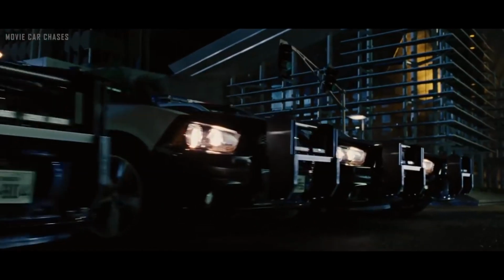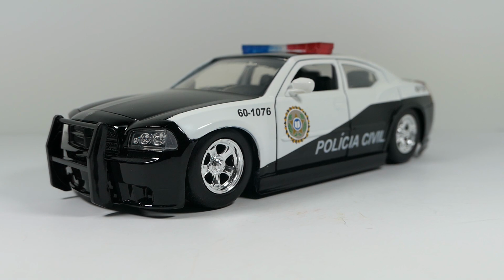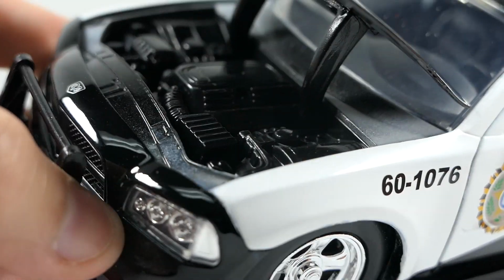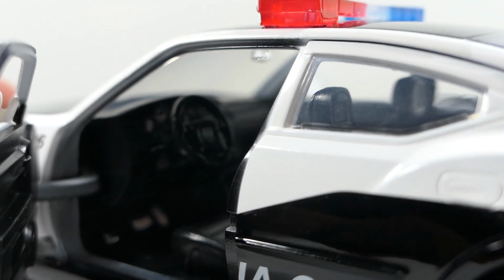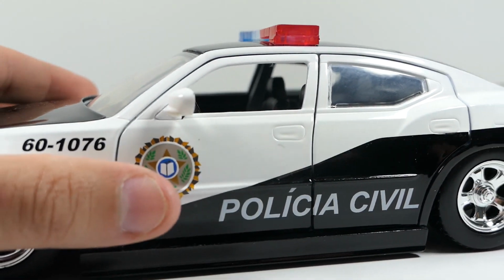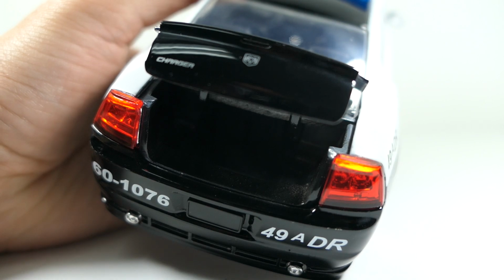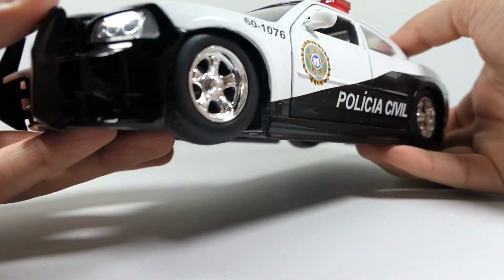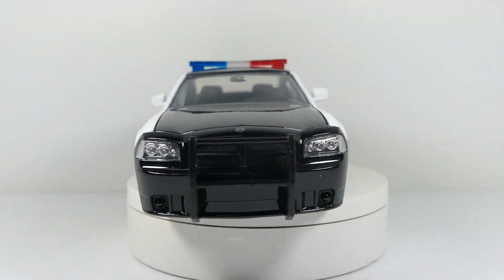The Fast & The Furious 1:24 Diecast 2006 Dodge Charger Police Review (Fast Five)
Hey guys! Today we're taking a look at the brand new Fast and the Furious 2006 Dodge Charger Police 1:24 scale diecast car from Jada Toys!